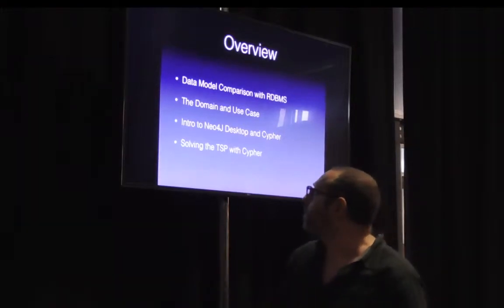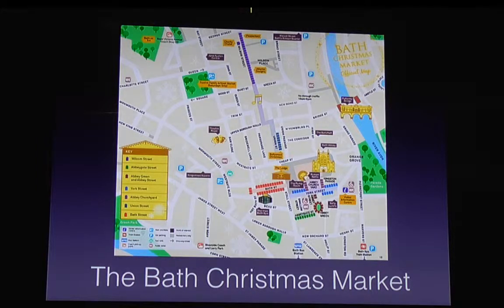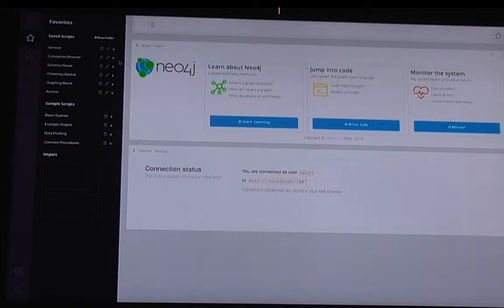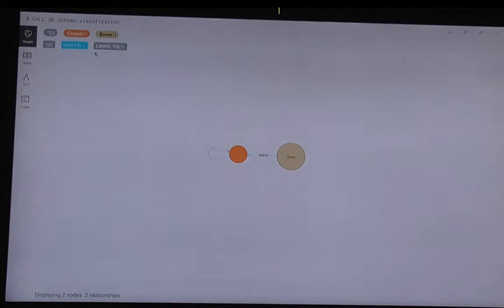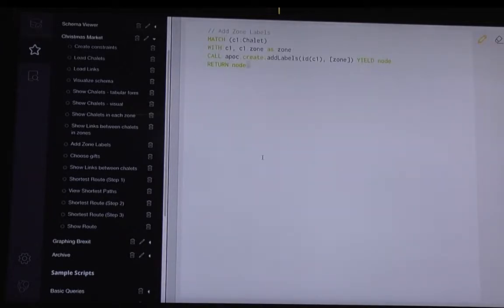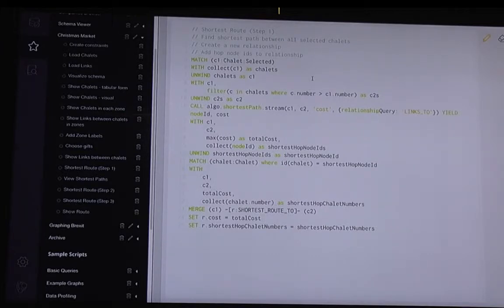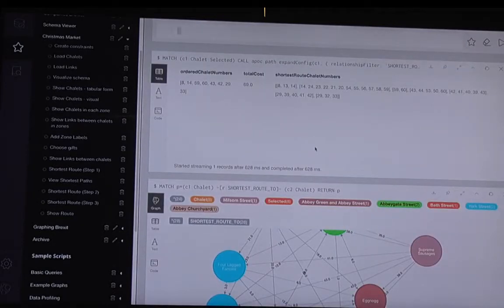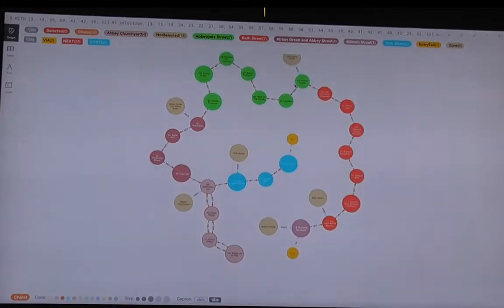Meetup (05/19, #59): D Barton - Solving the Travelling Salesman Problem with a Neo4j Graph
“As a Bath Christmas Market shopper, I would like to visit the chalets from where I want to buy gifts as efficiently as possible, so that I can get home before Christmas starts.”

This requirement can be framed as something similar to the Travelling Salesman Problem (TSP). After some introduction to Neo4j the talk will look at how we can solve problem using a Neo4j graph.

// About David
David has been working in software for around 25 years, in companies ranging from startups to large corporates. His expertise includes software development, database design, system integration and functional architecture. As well as working on his own software, he offers freelance, contract and consultancy services.